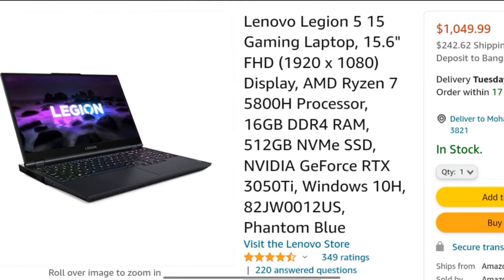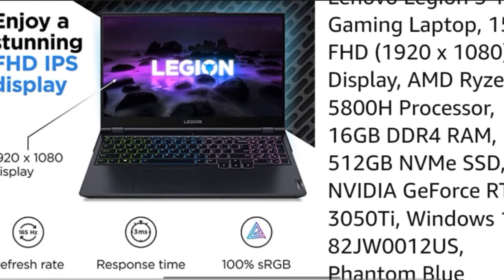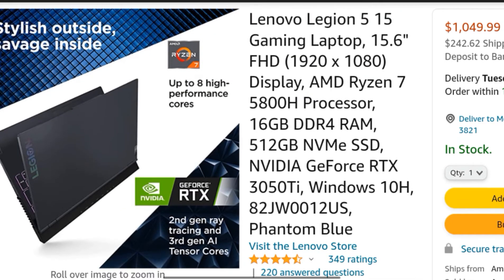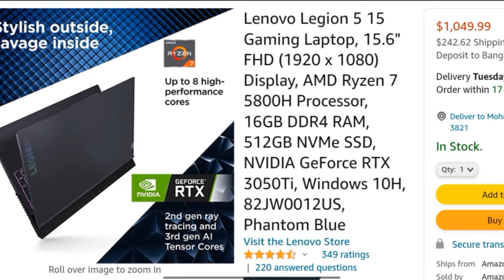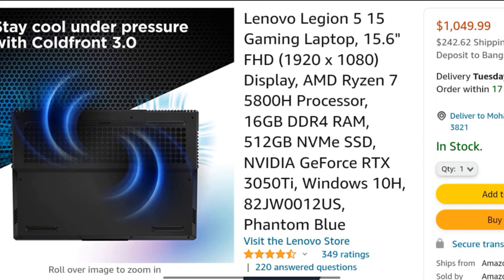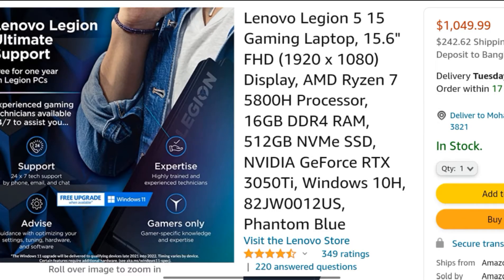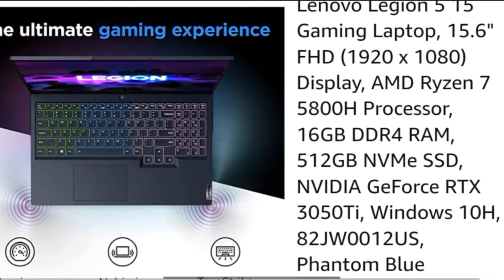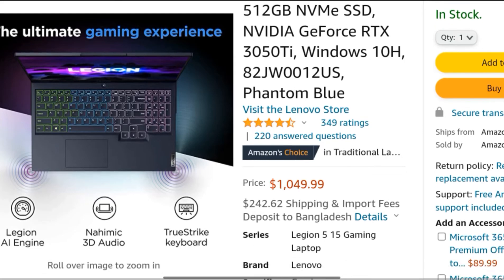Lenovo Legion 5 15 Gaming Laptop review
Escalate your game with up to 8 high-performance cores in the AMD Ryzen 7 5800H processor, 16GB DDR4 RAM, and 512GB NVMe SSD storage
With NVIDIA GeForce RTX 3050 Ti graphics behind you, you can enjoy the depth and visual fidelity of real-time ray-tracing – RTX Gaming, It's On
The 15.6" FHD (1920 x 1080) IPS display on the Legion 5 gaming laptop delivers speed and color clarity for full-fidelity gaming
Legion TrueStrike keyboard with 4-zone RGB backlight; 2 x 2W speakers with Nahimic Audio for Gamers
Connectivity: Built-in 720p webcam with e-shutter, WiFi 6, Bluetooth 5.0, USB-C, 4 USB, HDMI 2.1, DisplayPort 1.4, RJ45 Ethernet.